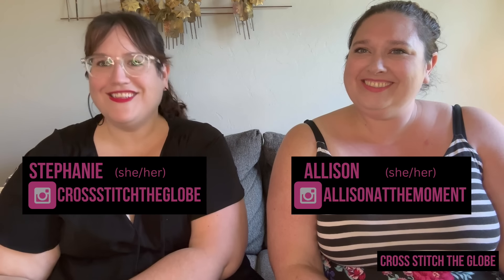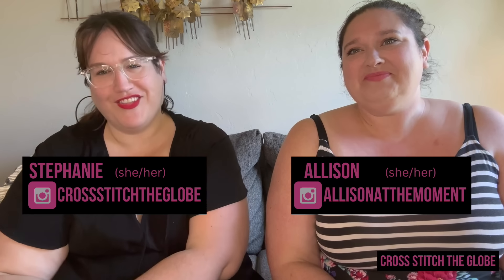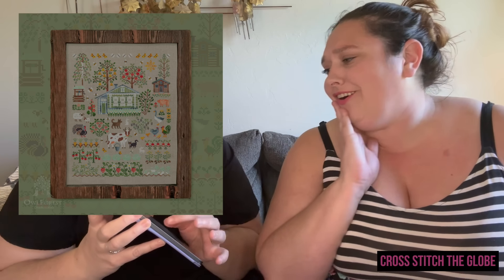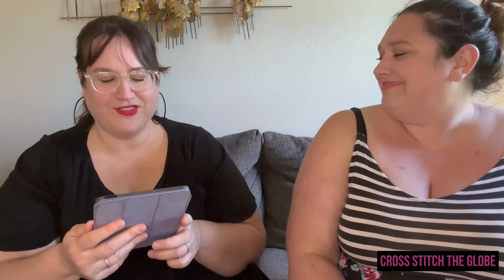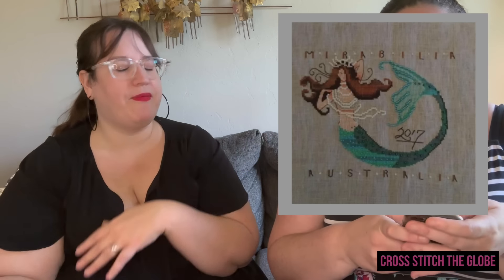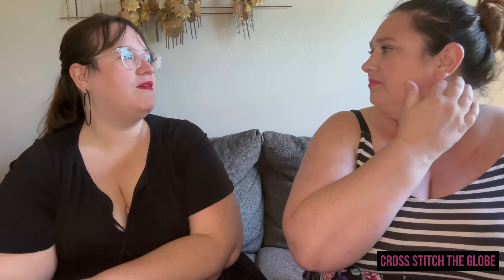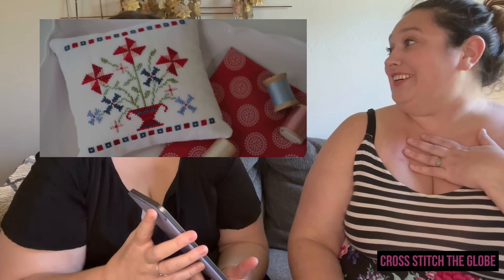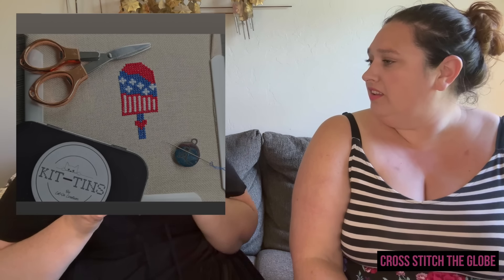30+ Free Summer Cross Stitch Patterns (Flosstube Extra)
Hello Flosstube! We are two sisters who both love to cross stitch.

In this video, we share our favorite summer patterns for cross stitch. Please visit the links below to find the patterns.

Free Summer Cross Stitch Patterns:
1. Strawberry Dreams by Barbara Ana
2. Itty Bitty Bee Pinkeep from Pinker n Punkin
3. Three Peacocks by Heartstring Samplery
5. World Cross Stitch Day 2023 by @JanHicksCreates
6. Summer in the Village by OwlForest Embroidery
7. Summer’s Flight by Satsuma Street
8. Strawberries in Summer by Lynn B
9. Sunflowers by Tiny Modernist
10. A House for All Seasons - Summer by Brooks Books
11. Pretty Polly by Hands Across the Sea
12. Sea Biscornu by The Cute Mermaid Designs
13. Sweet Summer by Lizzie Kate
15. Mia Mermaid by Nora Corbett / Mirabilia
16. July 4th by Plum Street Samplers
17. Leilani the Hula Dancer by Nora Corbett / Mirabilia
18. Welcome Campers by the Witchy Stitcher
19. Skeletal Cat by DMC
20. Summer Mexican Flowers by DMC
21. For You Dear Human by @lindystitches
22. Juneteenth by the Shaded Stitchery @shadedstitchery
23. Lobster Bouquet by Ink Circles
24. Petite Stitches by Pineberry Lane
25. Four in the Bush by Ink Circles
26. Beaches and Bikinis by @helend.flosstube
27. Little Tree by La D Da
28. Twirl by October House Fiber Arts
29. Wild Skull by DMC
30. Summer Free 2020 by Crochette a Gogo
31. Gulf Coast Treasure Brown Pelican by Dirty Annies
32. Rocket Pop by Cat-On Creations by Cat-on Creations / Erin from @SteelCityStitchers